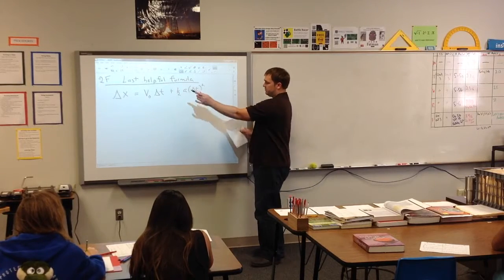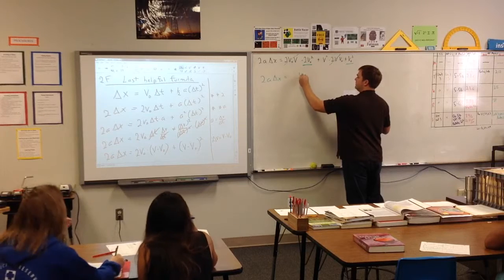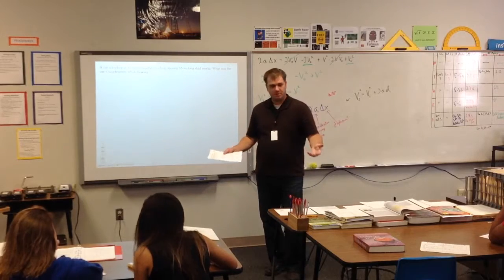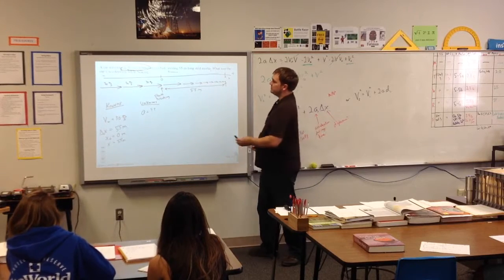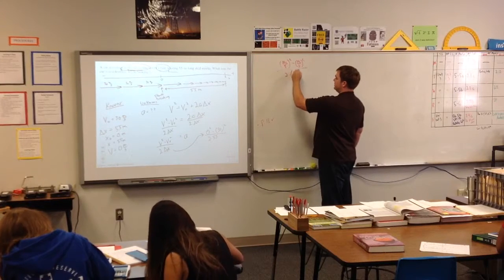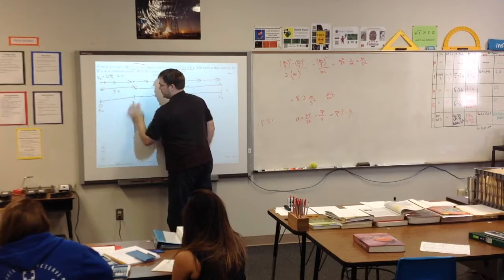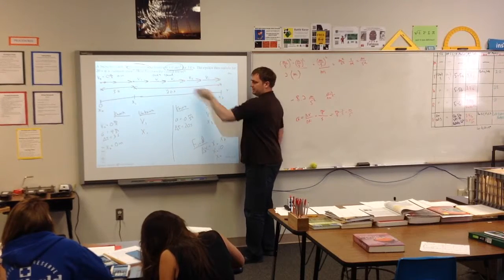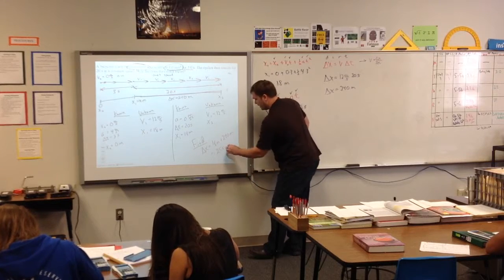2F - The last helpful formula, solving 1D kinematic equations